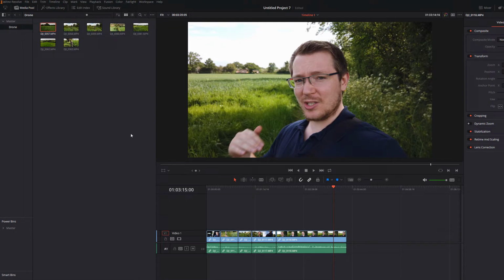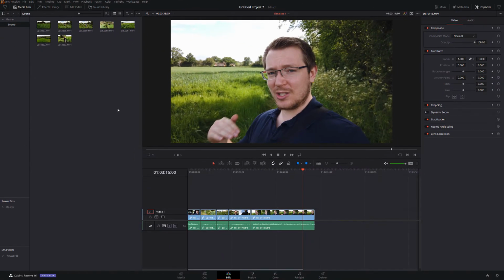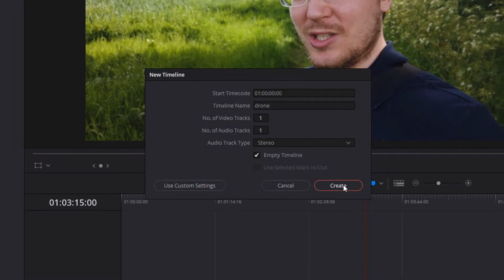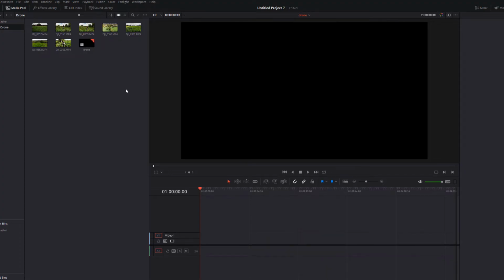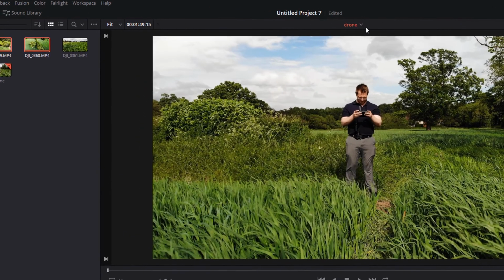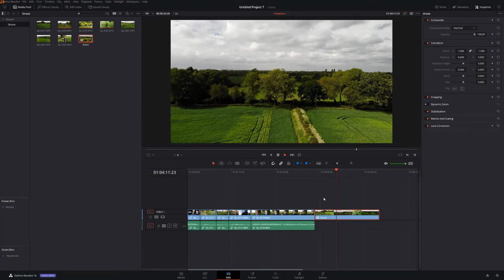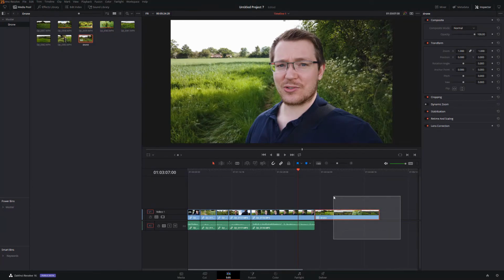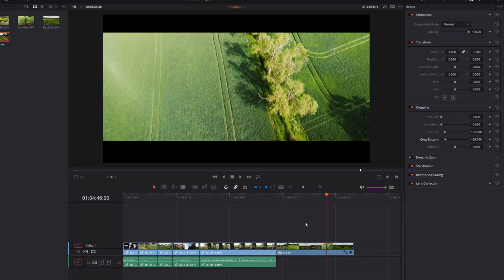Using multiple timelines to create a single project - 5 Minute Friday #20